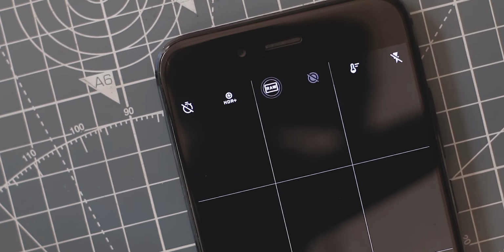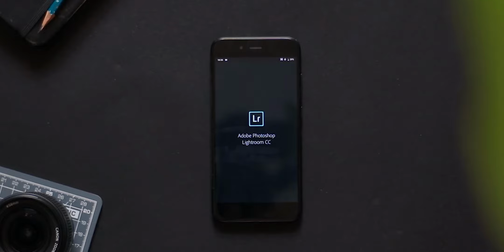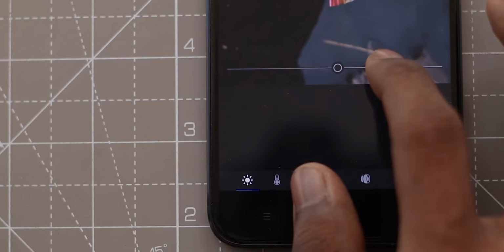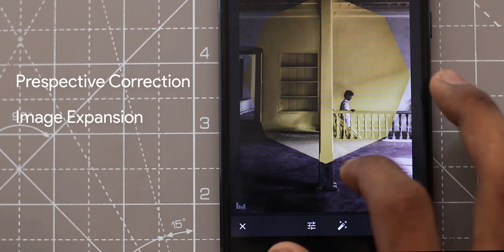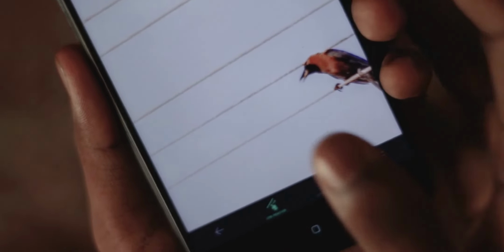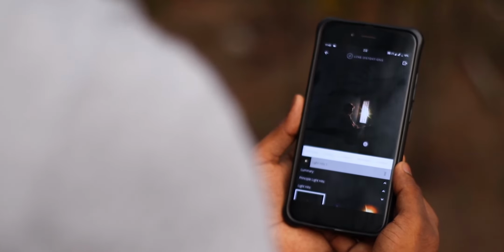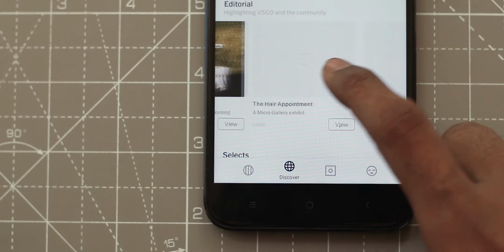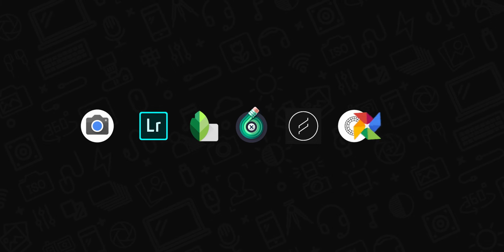7 Smartphone Photography Apps 2019 // My Work Flow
In this video, I talk about 7 apps that I use for smartphone photography, the purpose of this video is not just to share the apps I use for editing images but most importantly to explain my workflow.